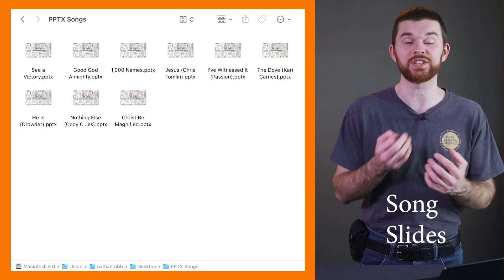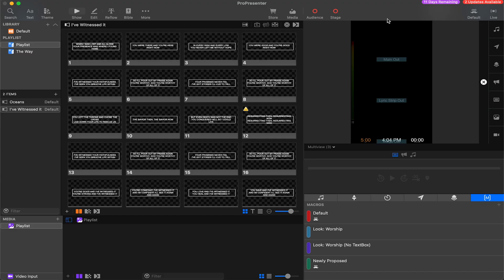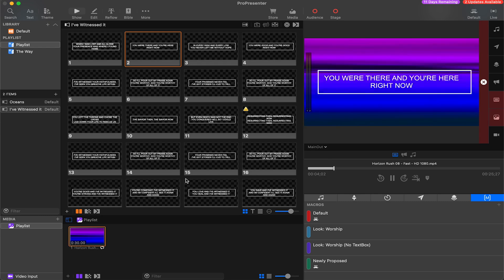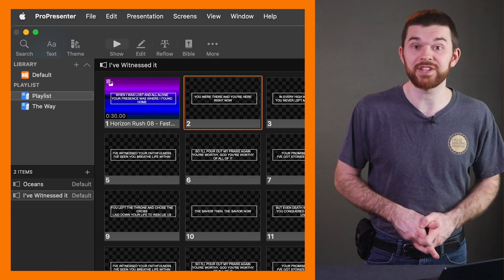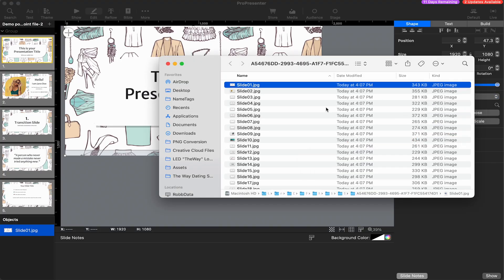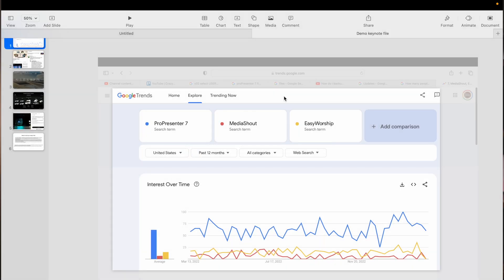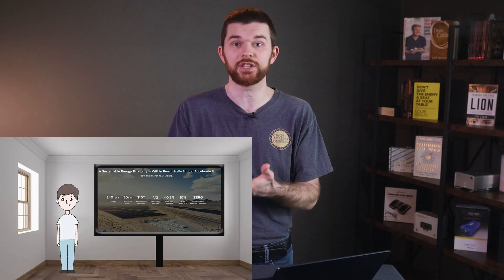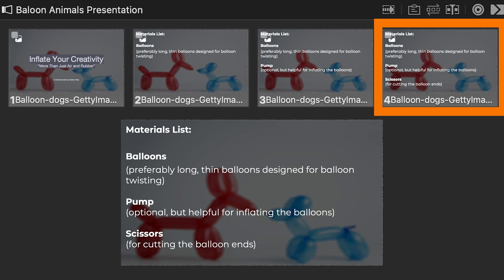PowerPoint Slides in ProPresenter 7 | HOW it works?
Tutorial to get a PowerPoint Presentation into ProPresenter 7.

I'd love to answer your Questions, or hear your feedback to this video.

I also offer Training as well as Church Production Consulting/ Coaching.